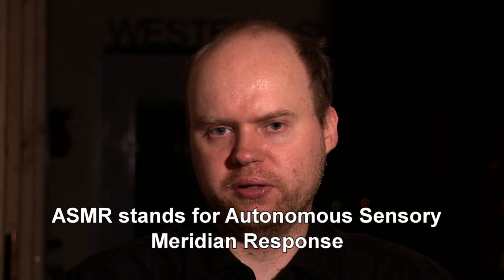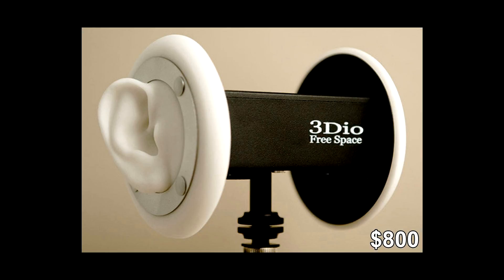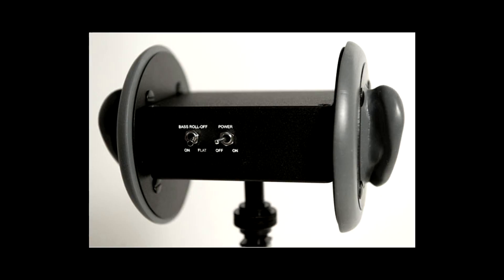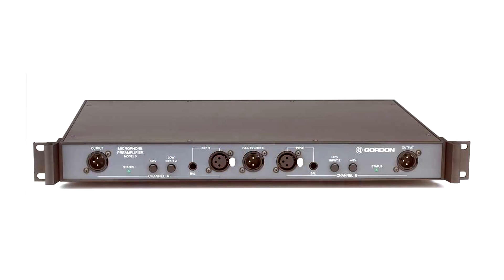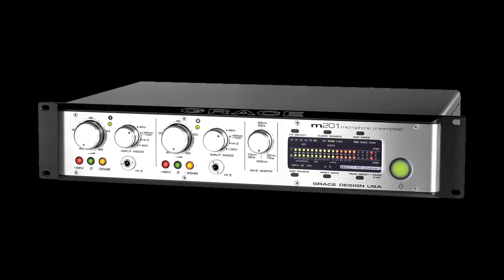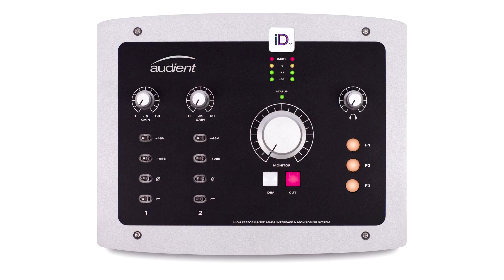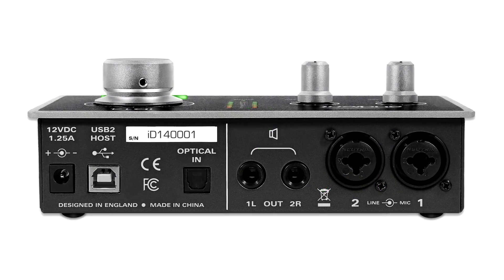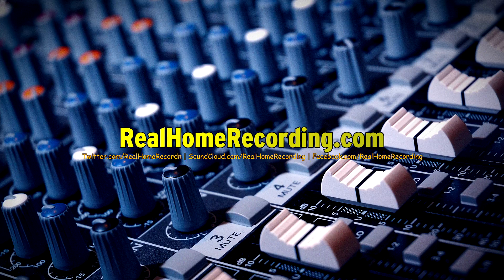Best ASMR Microphone Sound Card and Preamp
ASMR is becoming increasingly popular on YouTube. To record your funny binaural sounds you'll need the proper gear. Watch this video for Adam's professional advice on what audio gear to buy. See links below for more information.